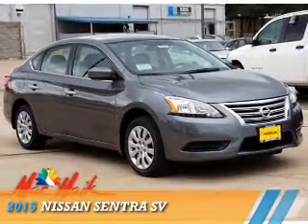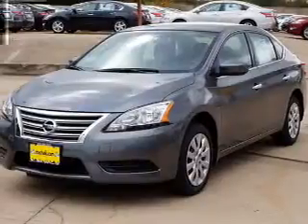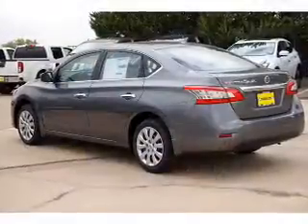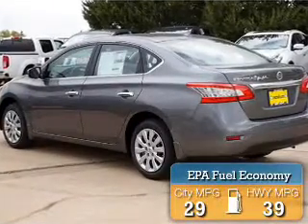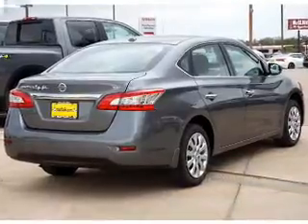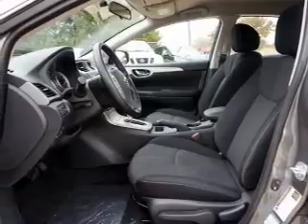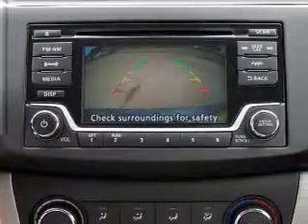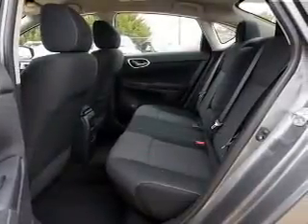2015 Nissan Sentra 50707 - Corinth TX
Year: 2015
Make: Nissan
Model: Sentra
Trim: SV
Engine: 1.8 liter 4 Cylindercylinder FWD
Transmission: Automatic
Color: Gun Metallic
Mileage: 10
Address:
VIN:3N1AB7AP4FY374986